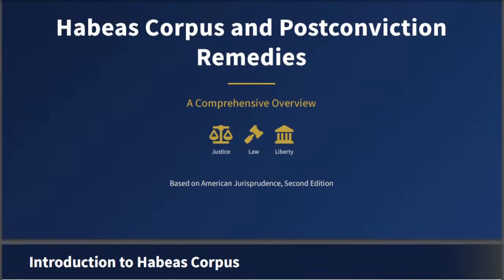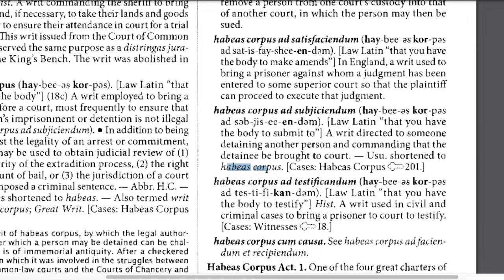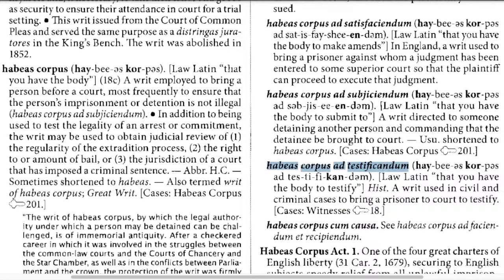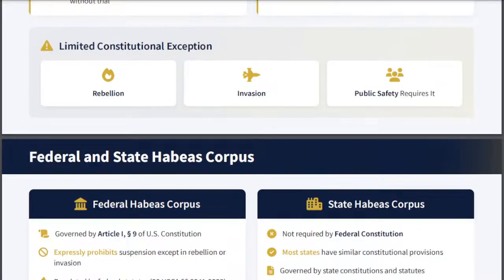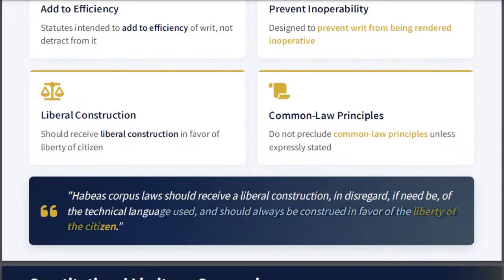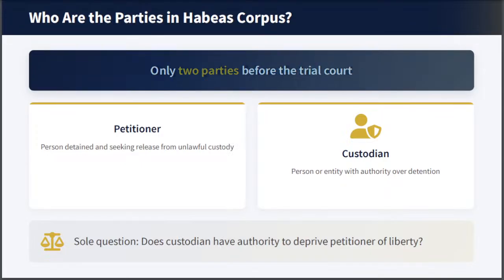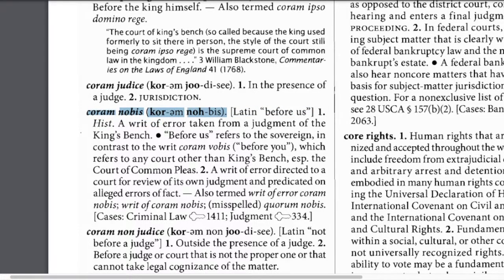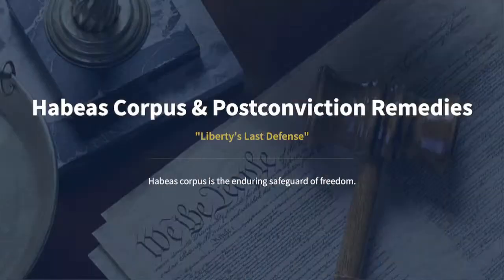Habeas Corpus and Postconviction Remedies - Liberty's Last Defense - AmJur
Habeas Corpus is the enduring safeguard of freedom.